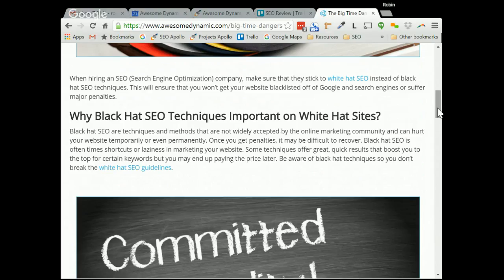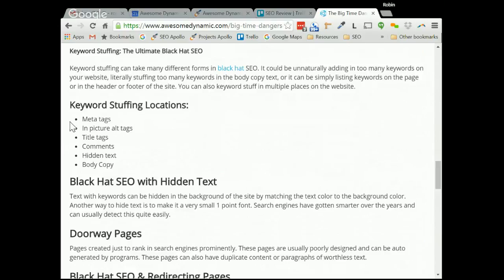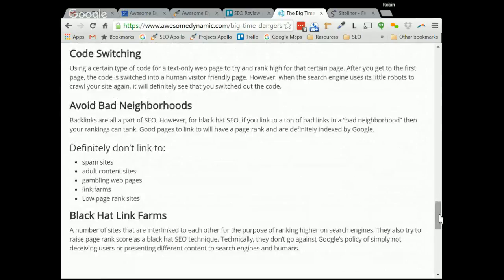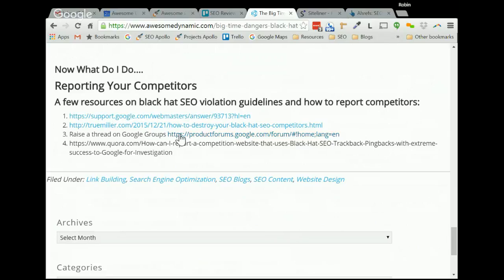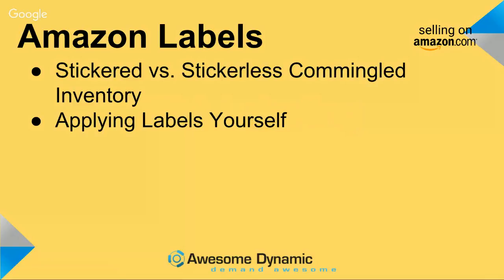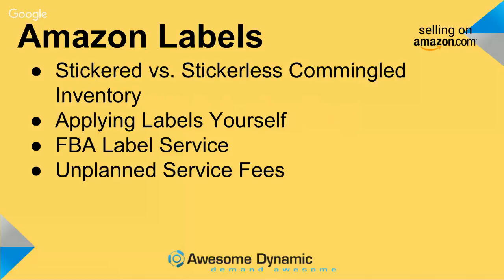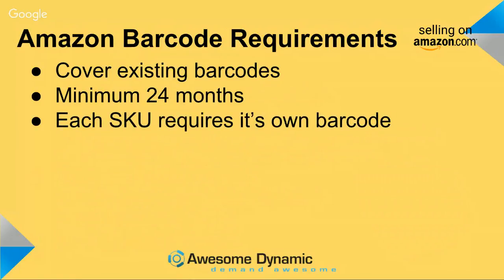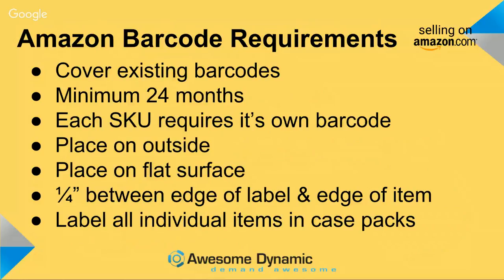Free Amazon Vendor Central Consulting & SEO Webinar!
For all of this weeks' show notes and useful links, head over to us